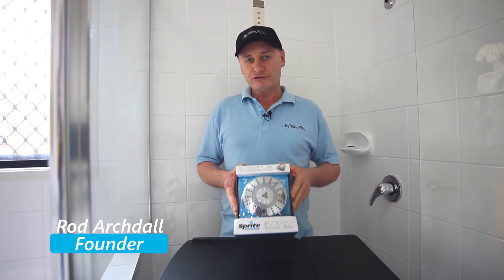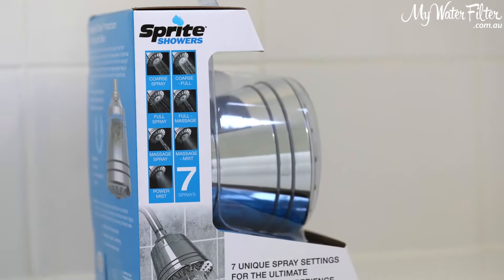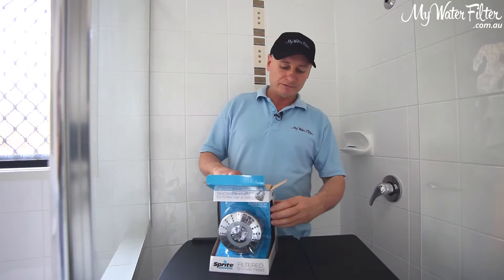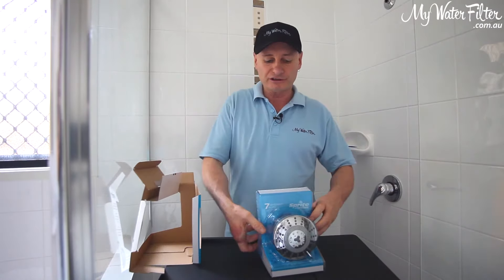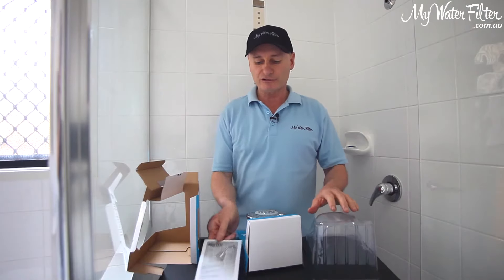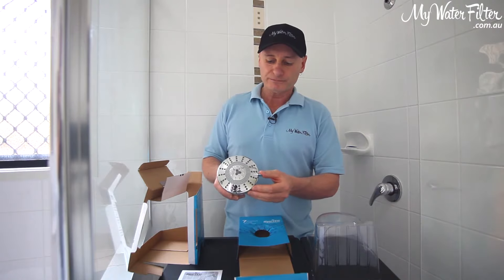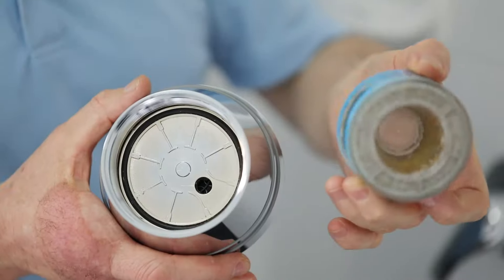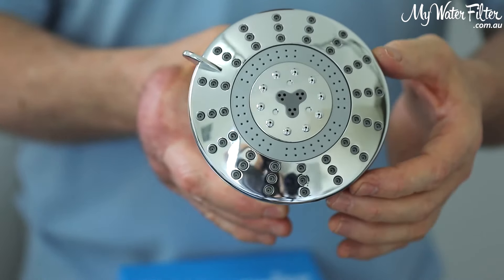Sprite Shower Pure 7 Stage Fixed Head Shower Filter - Unboxing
Hi and welcome to our video on the Sprite Shower Pure 7 Stage Fixed Head Shower Filter - Unboxing. To learn more, please click the link above.